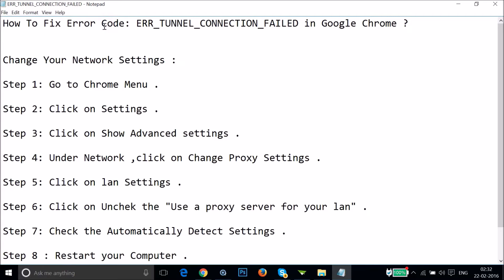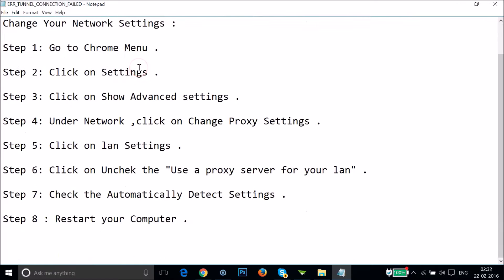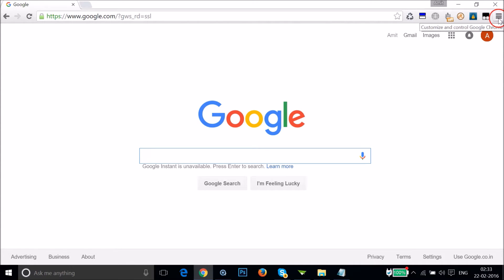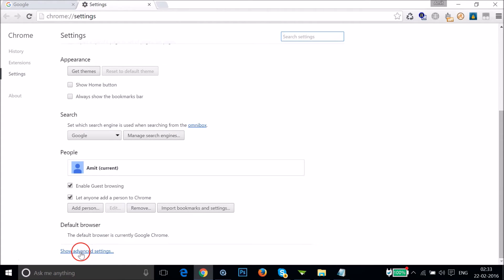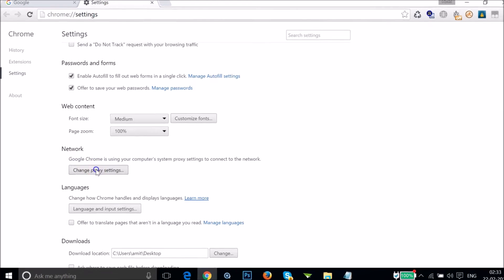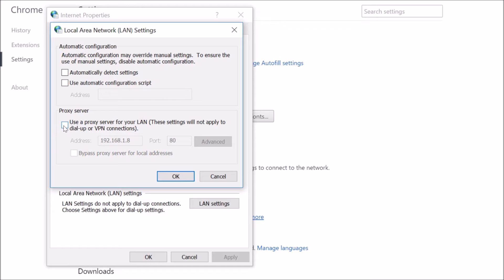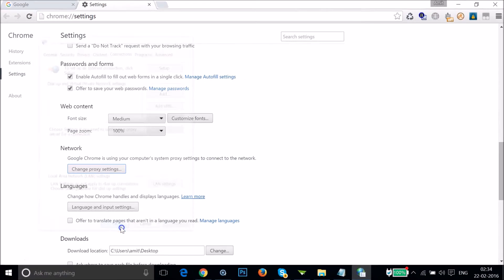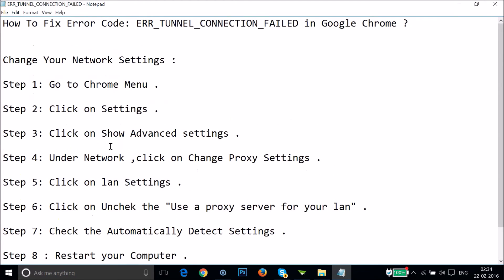How To Fix Error Code: ERR_TUNNEL_CONNECTION_FAILED in Google Chrome ?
Change Your Network Settings :

Step 1: Go to Chrome Menu .

Step 2: Click on Settings .

Step 3: Click on Show Advanced settings .

Step 4: Under Network ,click on Change Proxy Settings .

Step 5: Click on lan Settings .

Step 6: Click on Unchek the "Use a proxy server for your lan" .

Step 7: Check the Automatically Detect Settings .

That's all